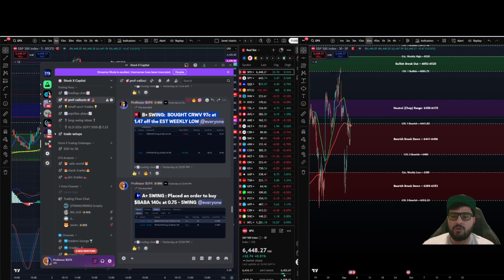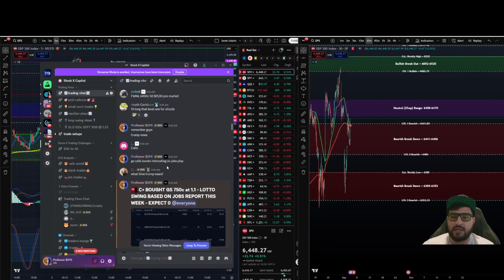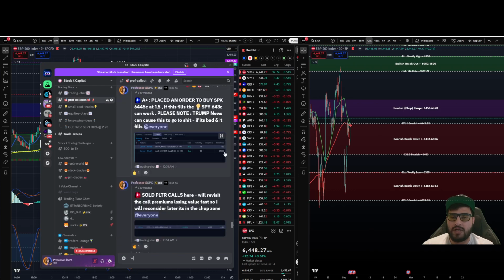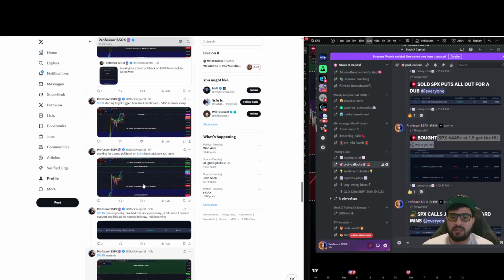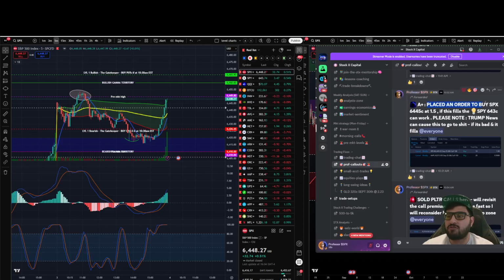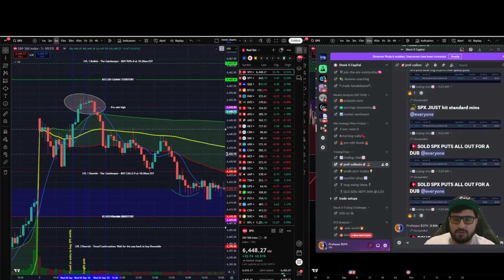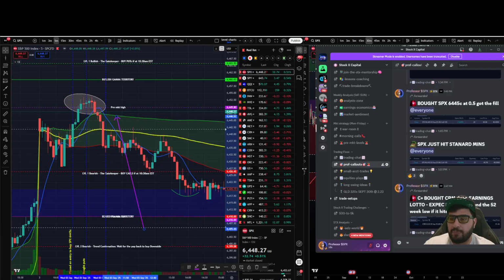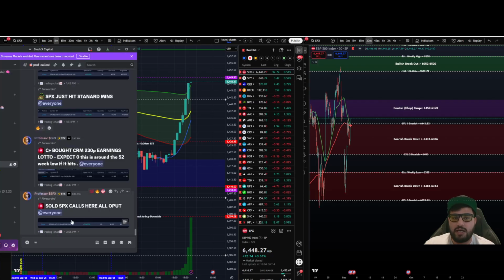💡 What Real Trading Consistency Looks Like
For the past 3–4 weeks, our room has been destroying $SPX with a flawless record — 0 failed $SPX plays. This is not luck — it’s structure, discipline, and our A+ pre-announced setups that give traders precise entries with maximum edge.

📊 Today’s Winning Trades:
✅ $SPX 6430p — Bought at the pre-market high ➝ 100% gain 💥
✅ $SPX 6445c — Entered at 1.5 ➝ Sold for 100% 🚀
✅ $SPX 6445c (again) — Entered at 0.5 ➝ Scored 106% 🎯

⚡ 3 DOUBLES in a row on $SPX alone.
🔥 $500 account challenge: doubled in less than 5 trading days.

📈 Lesson of the Day:
Consistency = structure + patience + execution. This is how you win long term — not by guessing, but by following proven setups with precision timing.